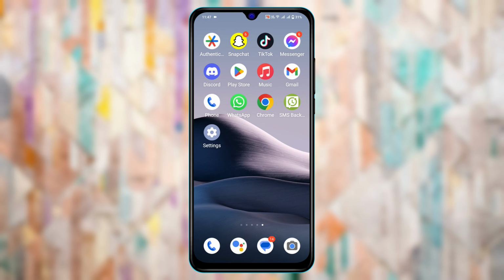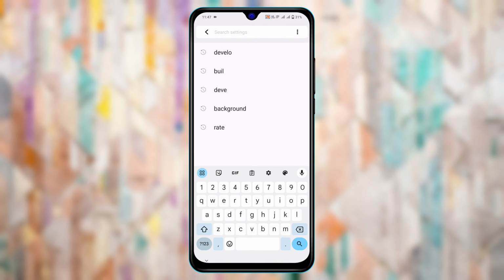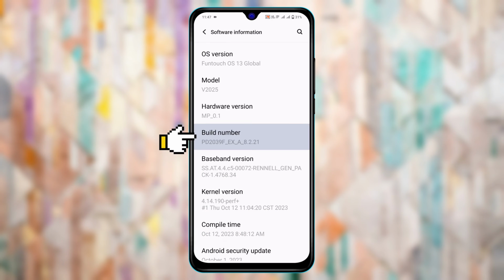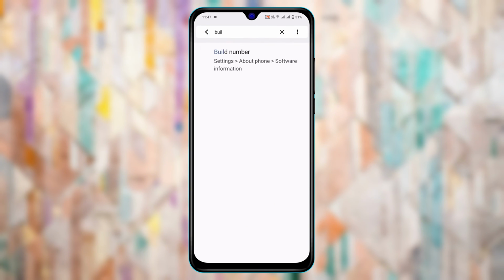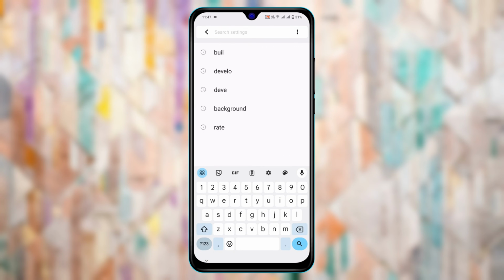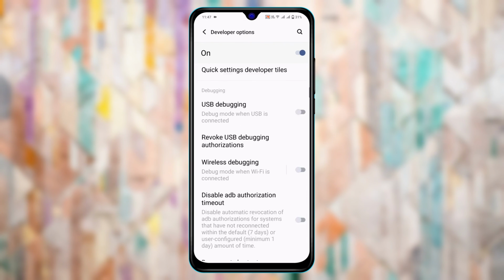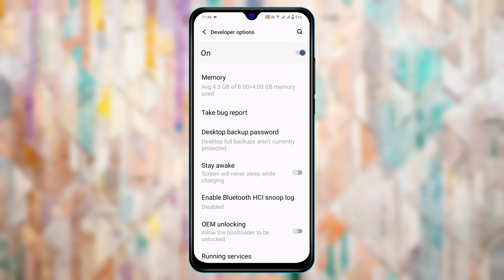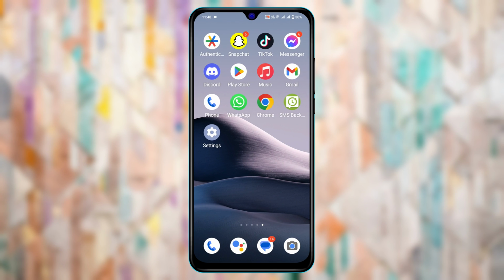How To Enable/Disable Developer Options on Any Android (2024) | Android Development Tips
How to activate developer option on Android?

Do you want to enable or disable developer options on any Android device? In this tutorial, I will show Android Development Tips to Enable and Disable Developer Options on Android phone. Here you will get the easy guideline to turn off developer mode Android 13 or Android 12. Let's move on to Android Developer Settings.
So, let's get into this and see how to turn on and turn off developer options on Android.

00:01- Video Starting
00:15- The Main Process
01:10- Process Ending